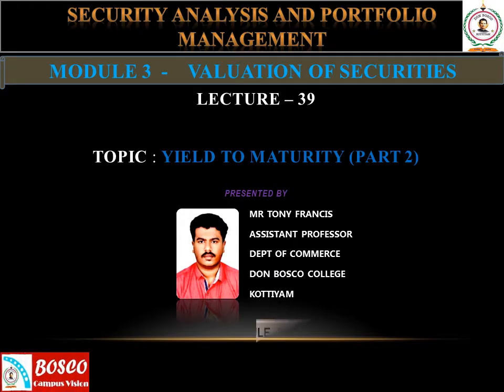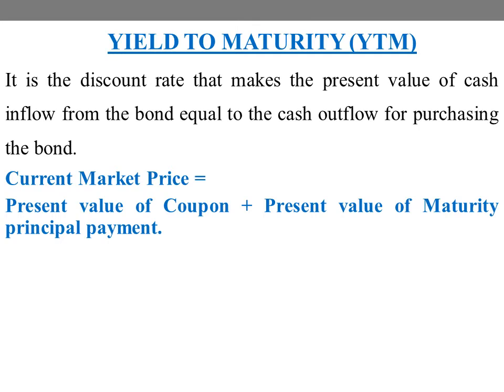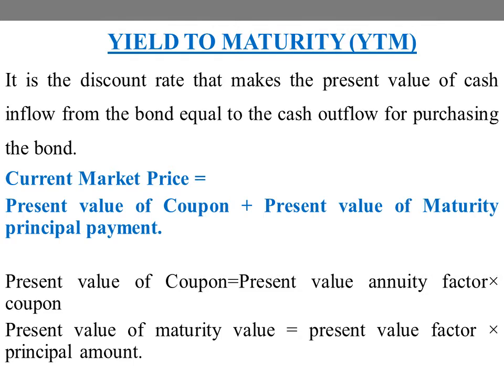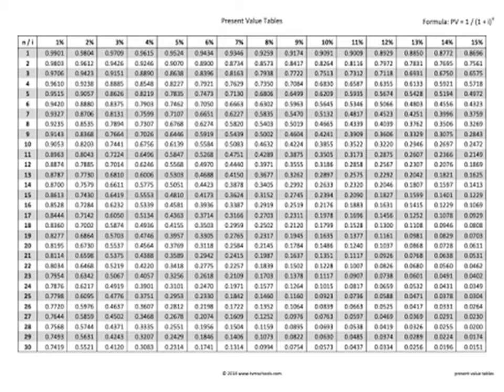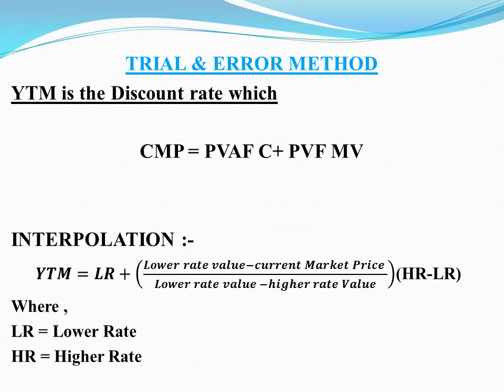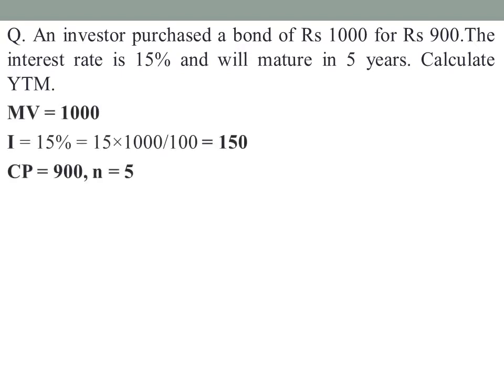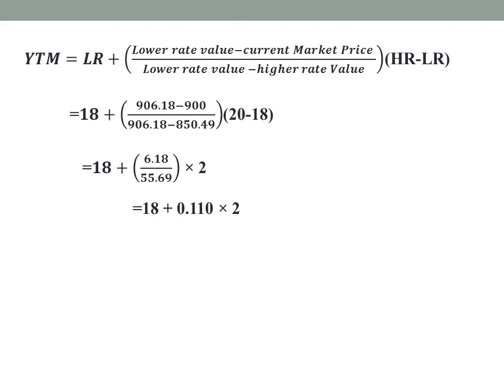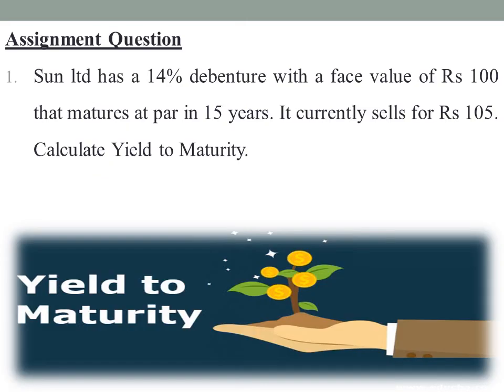SECURITY ANALYSIS AND PORTFOLIO MANAGEMENT (MCOM S3) - LECTURE 39: YIELD TO MATURITY (PART 2)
This session deals with the most important method used in the valuation of bonds ie;yield to maturity and its calculation using trial and error method.
YTM is the discount rate that makes the present value of cash inflow from the bond equal to the cash outflow for purchasing the bond.
Current Market Price =
Present value of maturity value = present value factor × principal amount.
Firstly the higher rate and lower rate values are found out by assuming the discount rates and then the accurate or actual YTM is calculated by interpolation.